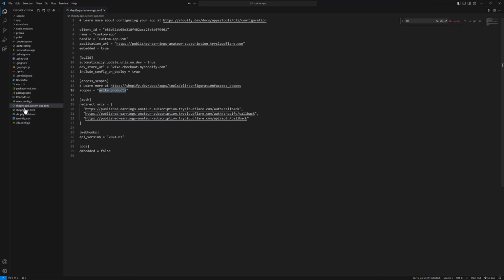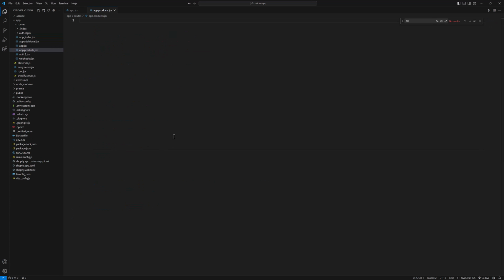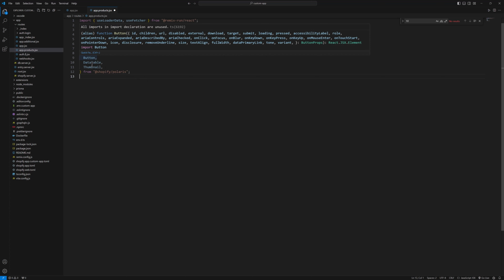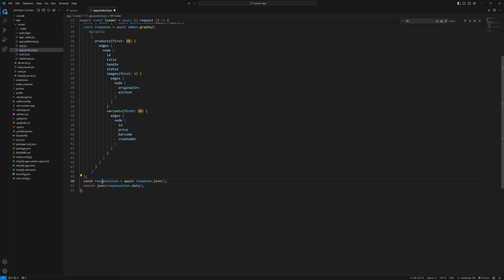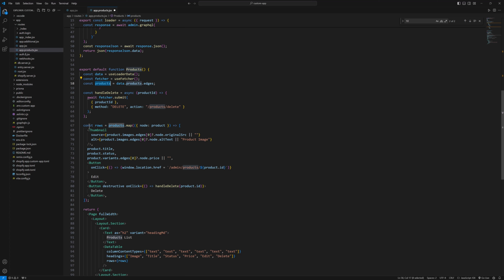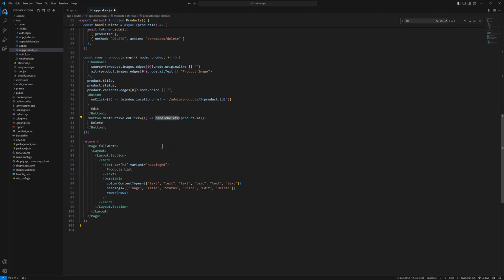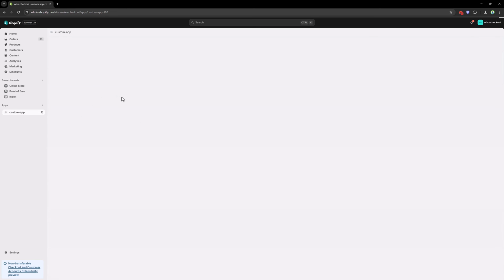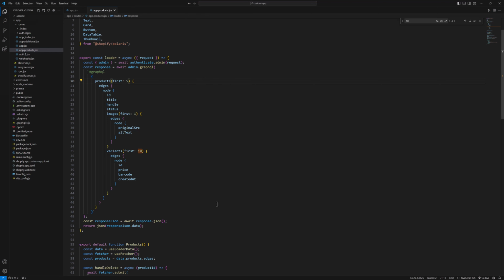Display Shopify Products with Images, Edit, and Delete in Remix.js | Shopify App Development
Display Shopify Products with Images, Edit, and Delete in Remix.js
In this video, we will learn how to fetch products from a Shopify store and display them in a custom Node.js app using Remix.js. We'll cover setting up the necessary scopes, creating a new route, and displaying the products in a full-width table with images, edit, and delete buttons.

Video Chapters:
0:00 - Introduction
0:50 - Setting Up Access Scopes
1:55 - Creating the Products Route
2:44 - Writing the Backend Code
3:23 - Implementing the Frontend Code
4:05 - Displaying Products in a Full-Width Table
5:09 - Adjusting the Number of Products Displayed

Requirements:
Shopify Partner account
Access scope for writing products
Node.js and npm installed
Basic understanding of JavaScript and React
Key Highlights:

Setting up access scopes for the Shopify app
Creating a new route for fetching products
Implementing GraphQL queries to fetch products
Displaying products in a full-width table using Polaris components
Adding edit and delete functionality for products